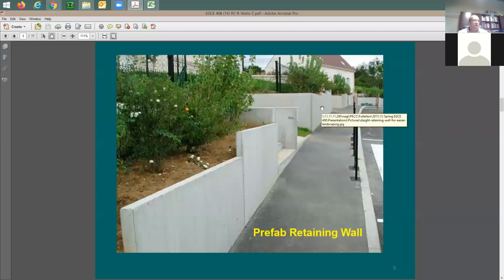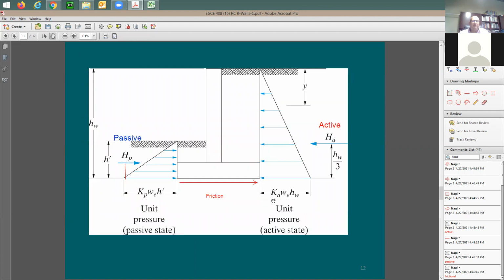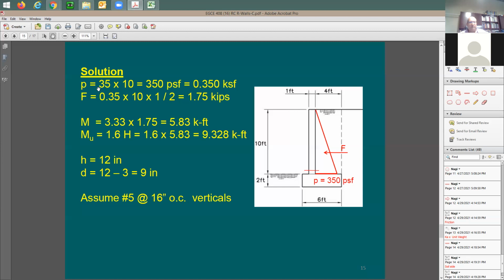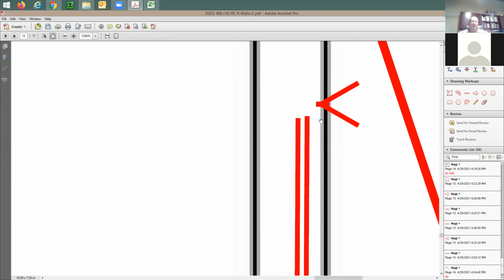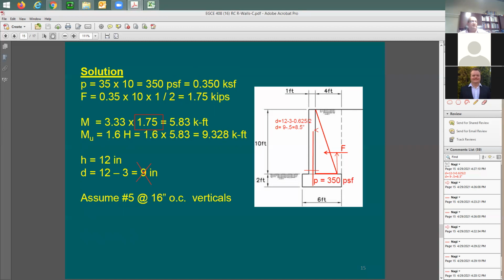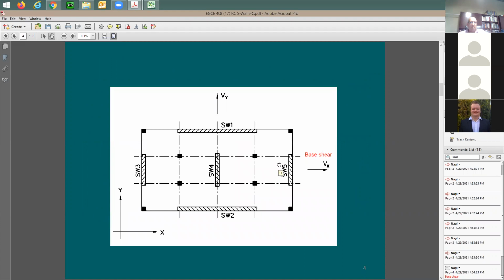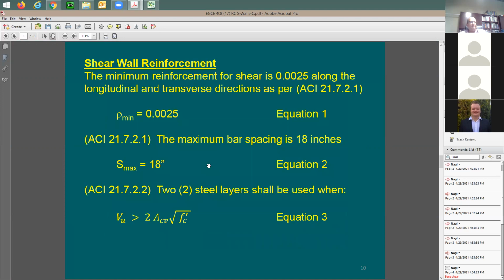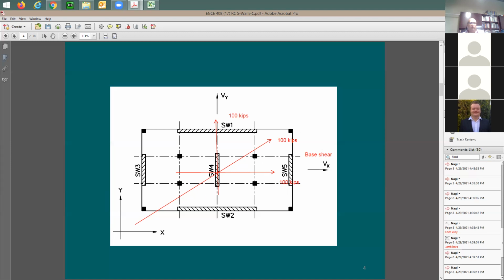2021 04 29 Spring 2021 EGCE 408 01